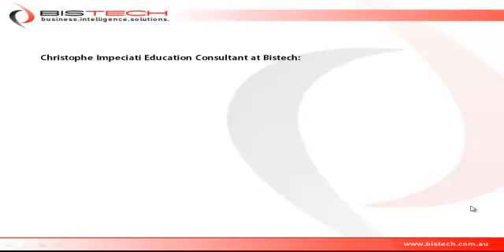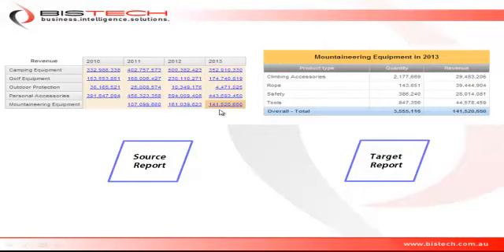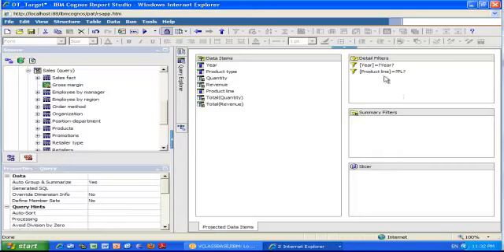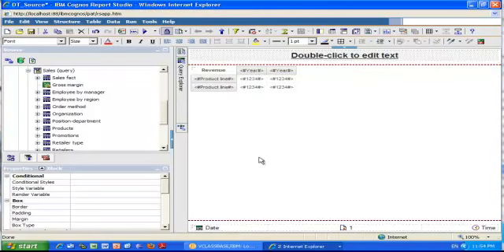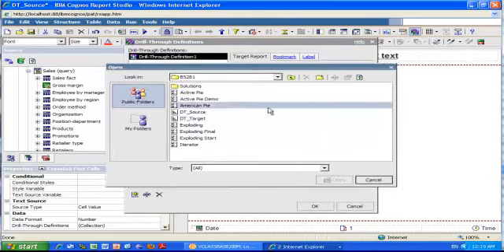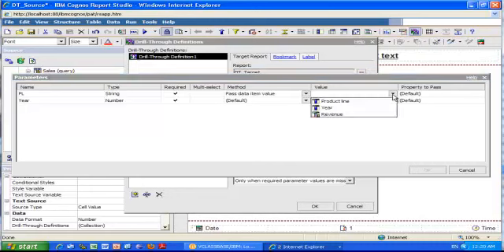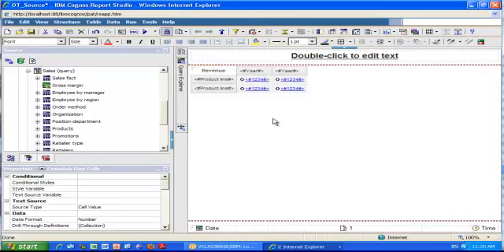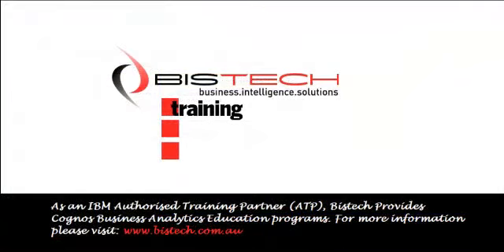B13 Report Studio - Drill Through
How to set up a Drill Through between 2 Reports using Report Studio